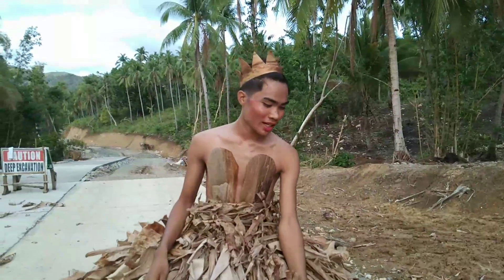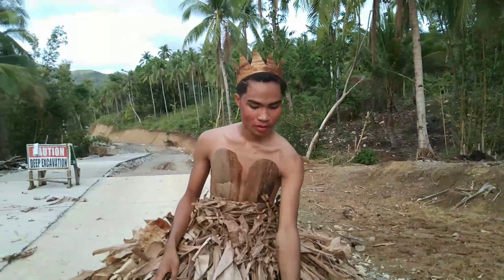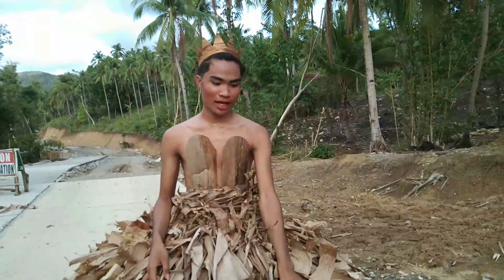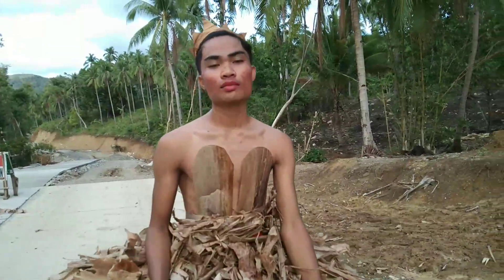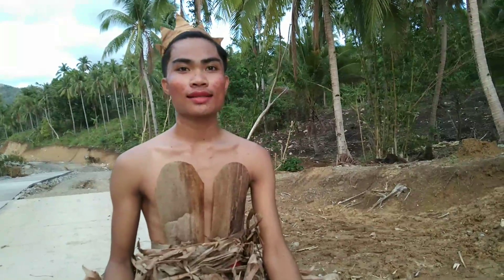DIY BALL GOWN NA GAWA SA DAHON NG SAGING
Dahon ball gown ,quarantine eddition
Dahon ball gown,boring kaba gawa ka rin ng pagkakalibangan mo